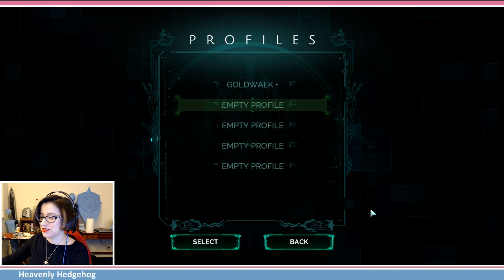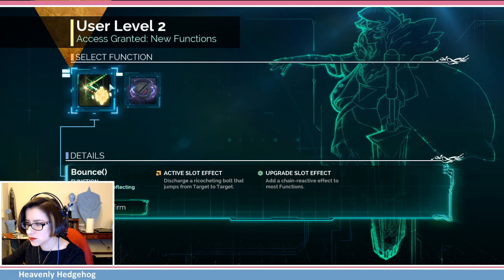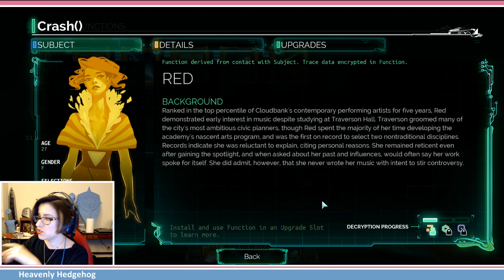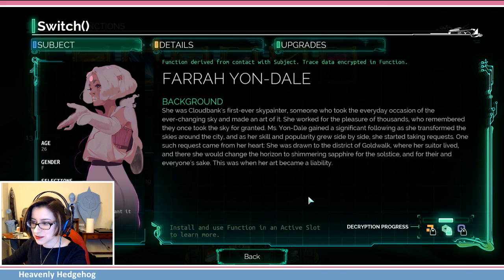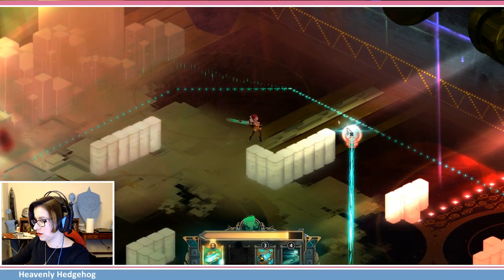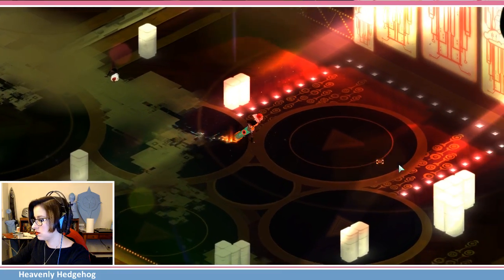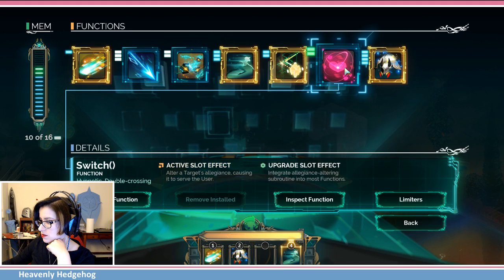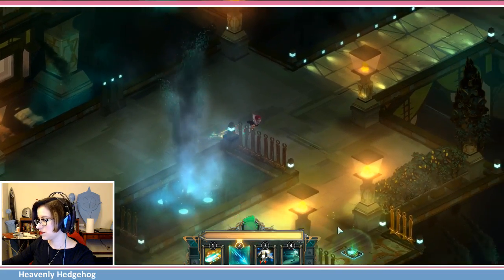Cosplay Hunt: Transistor. Let's play games and talk costumes! Part 1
The first part of the first episode of Cosplay Hunt, where we play a game and then figure out how to cosplay it. Today's subject: Transistor.

New streams every Sunday, Monday, Tuesday, Friday. It's time to play games and talk cosplay!